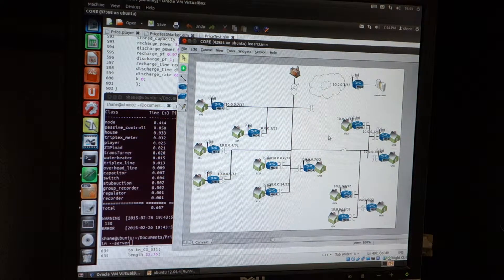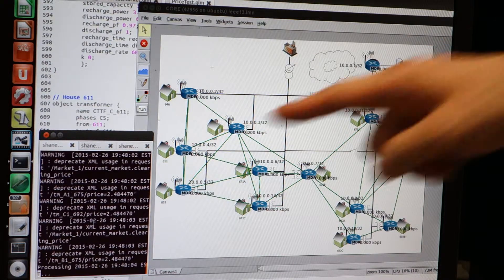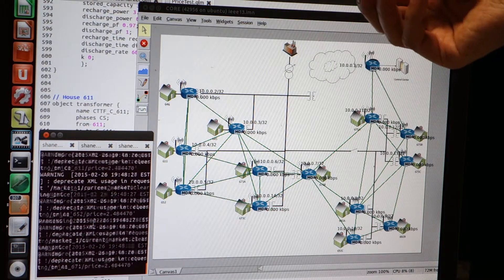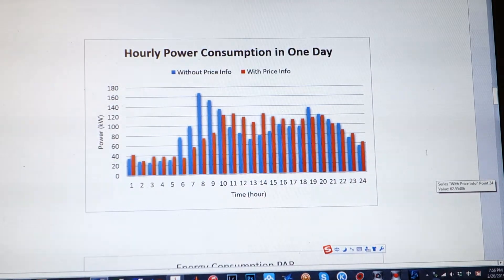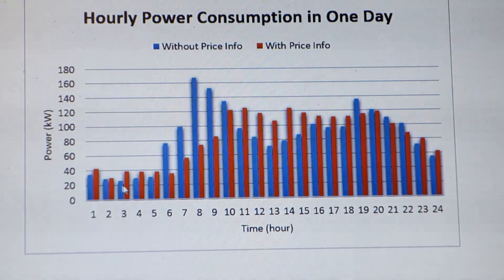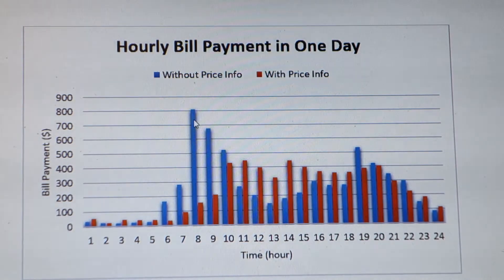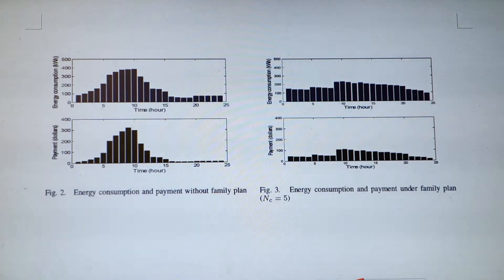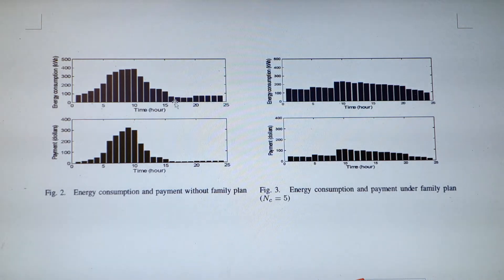Integrated Simulator for Power Grid and Communication Networks